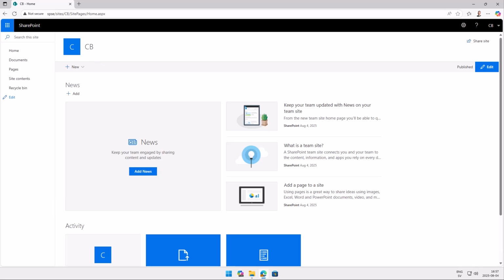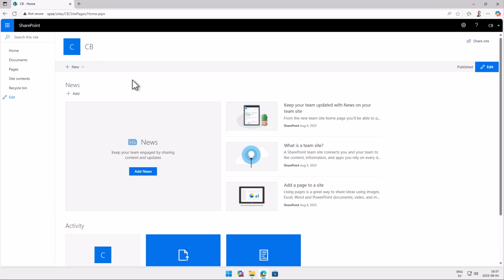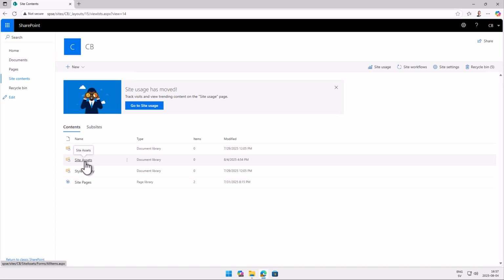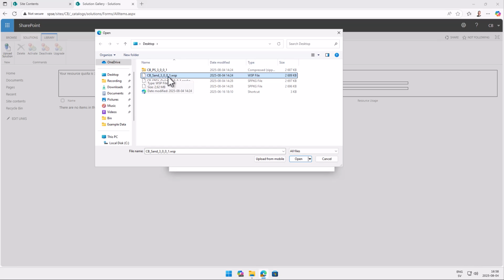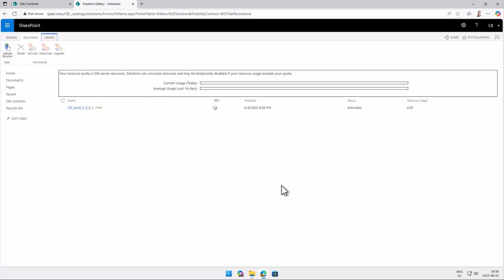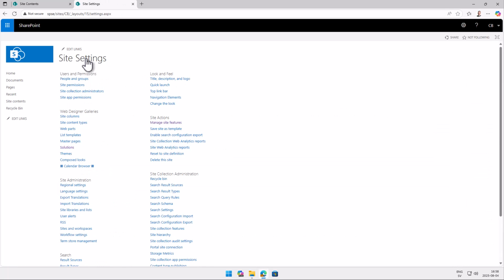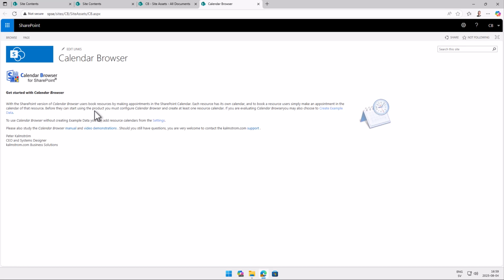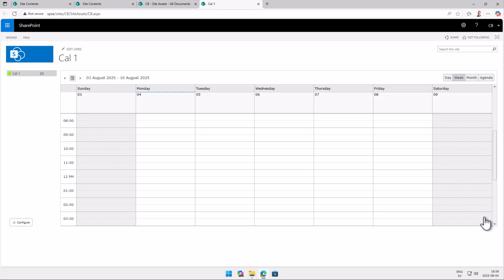Install the Calendar Browser WSP Edition in SharePoint On-Premises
Book resources in SharePoint - Install the Sandboxed Solution of Calendar Browser for SharePoint manually